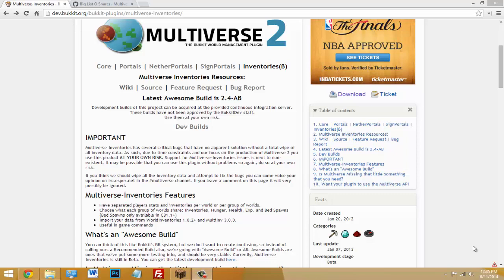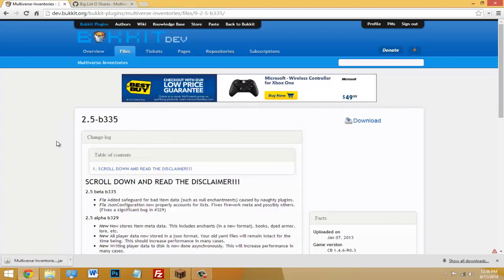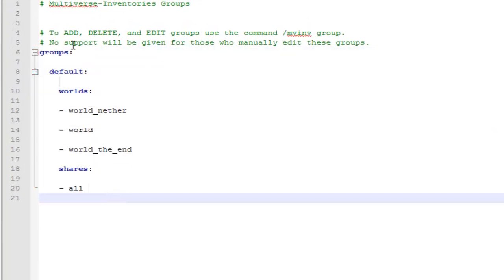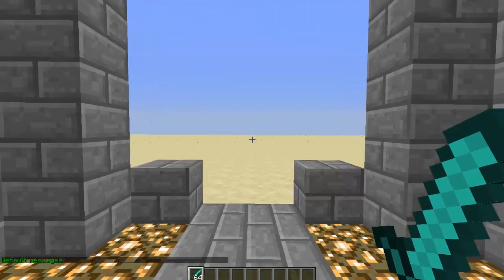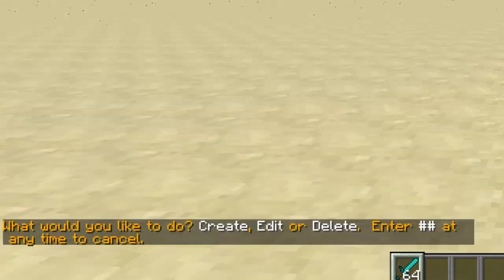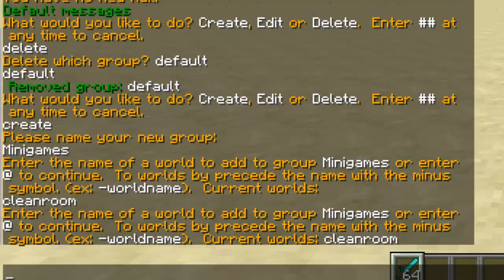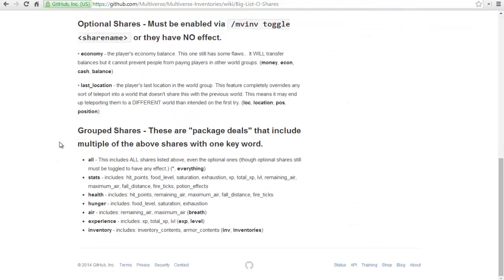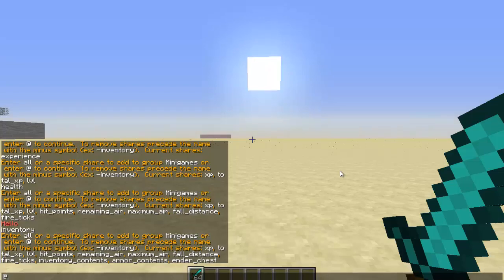Minecraft: How to use Multiverse Inventories plugin!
Hey! This is a little tutorial to help you guys in case you want to keep certain worlds to having their own inventories, hunger, health, and more!

Naughty Boy ft. Sam Smith - La La La (White Panda X Gazzo Remix)